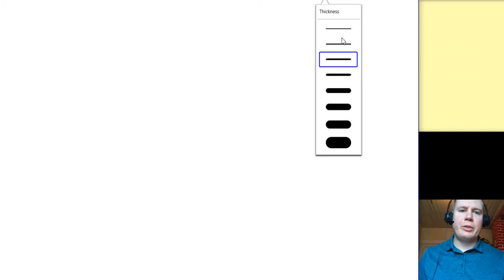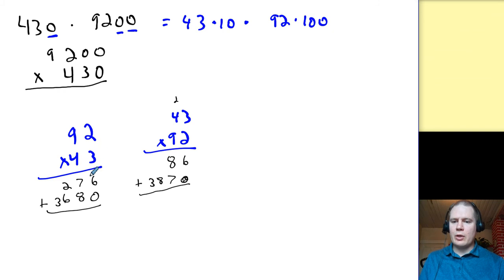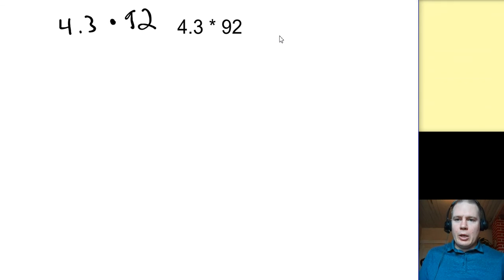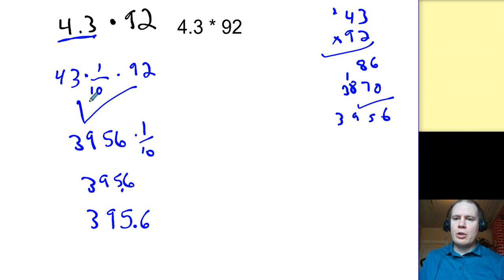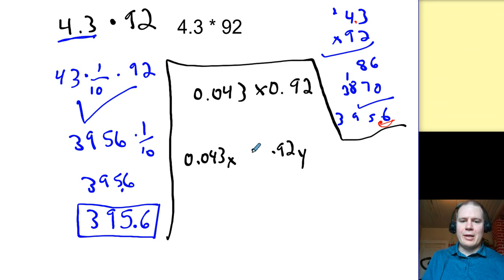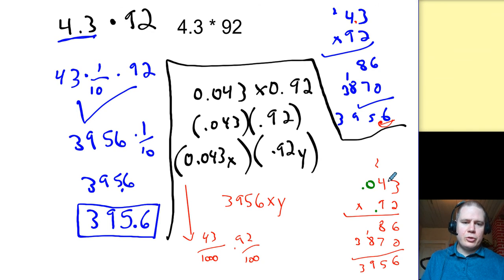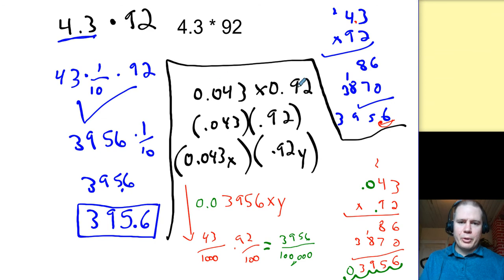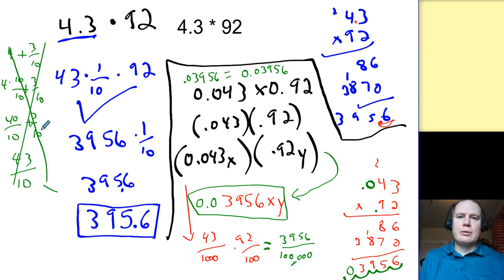Elementary Algebra: Multiplying decimals